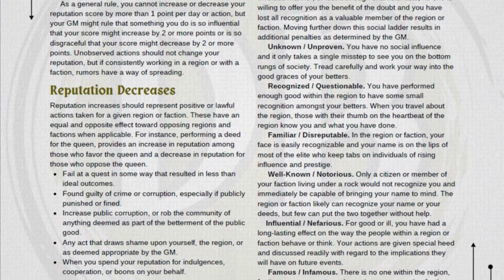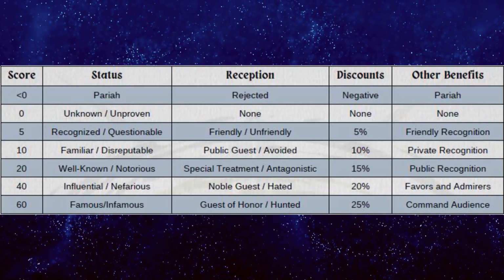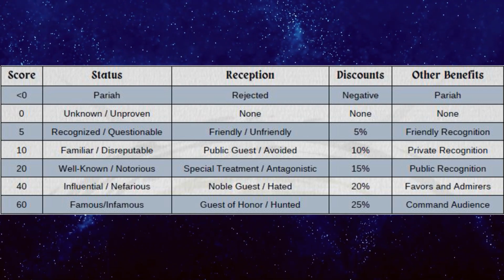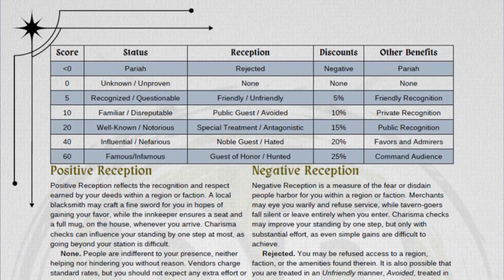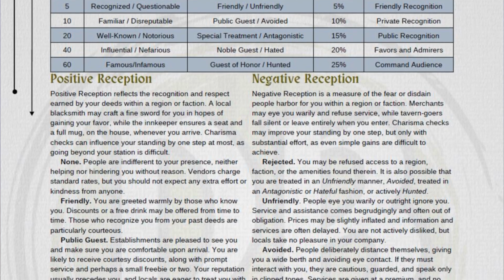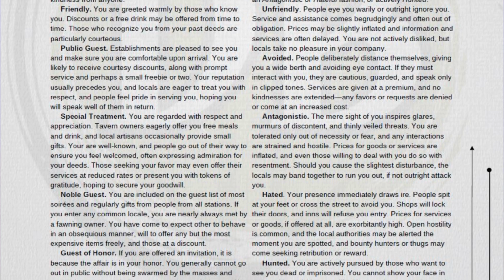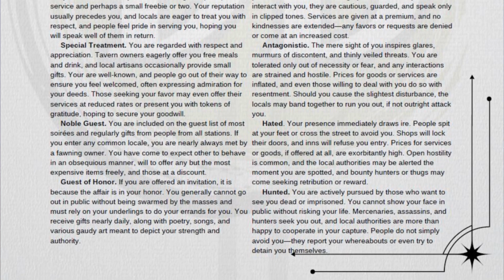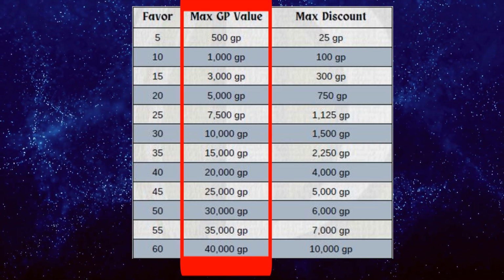Reputation and Favor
Description: How do you handle reputation for your party? How do players expect their political or social clout? Check out this resource for Reputation and Favor!

Chapters:
0:00 Introduction
0:37 What is Reputation?
2:07 Increases and Decreases to Reputation
4:22 Reputation Status
5:10 Reception
8:58 Reputation Discounts
9:30 Other Benefits
11:30 Using Reputation
12:12 Outro